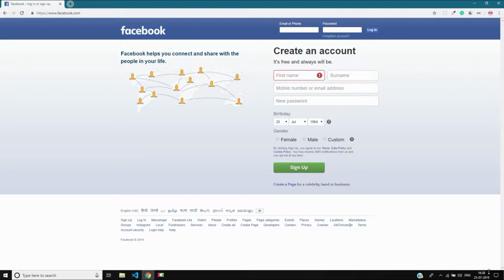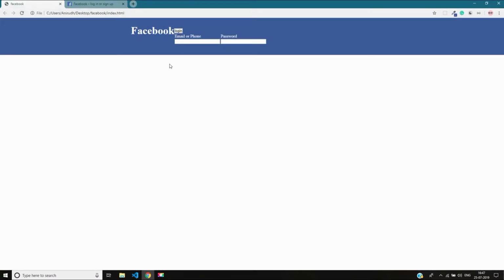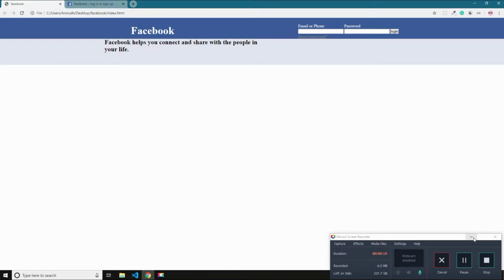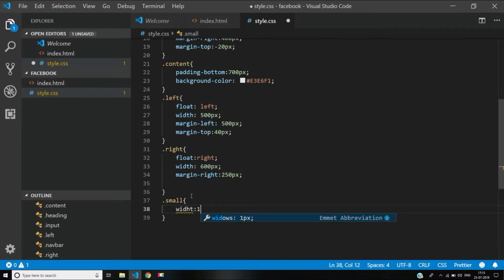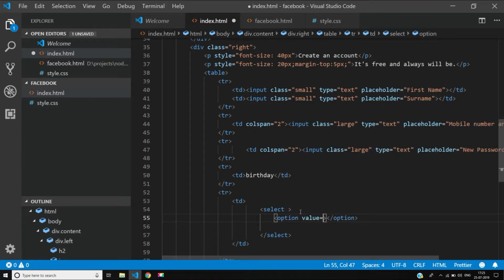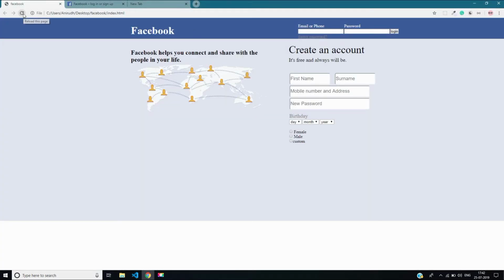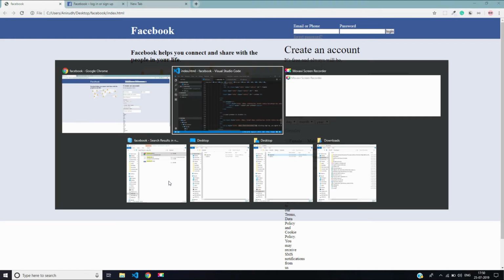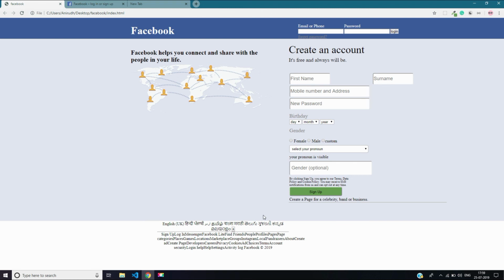Facebook login page using HTML and CSS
FB login page using HTML and CSS